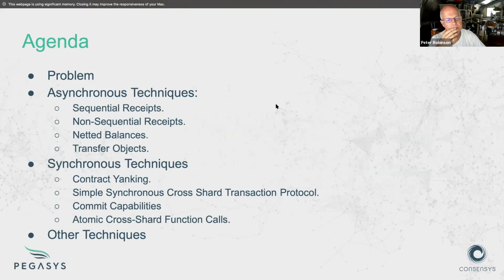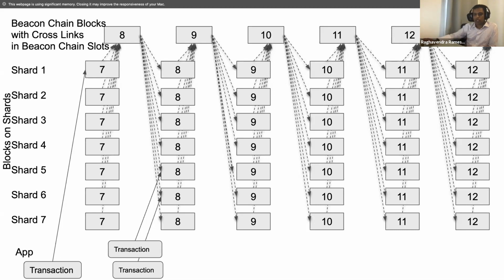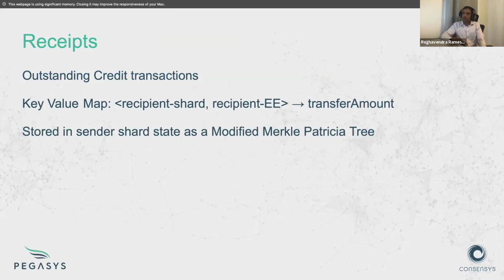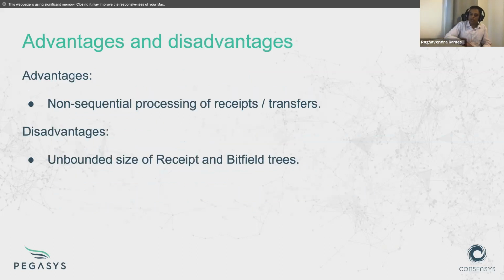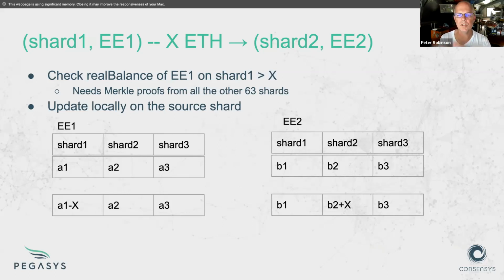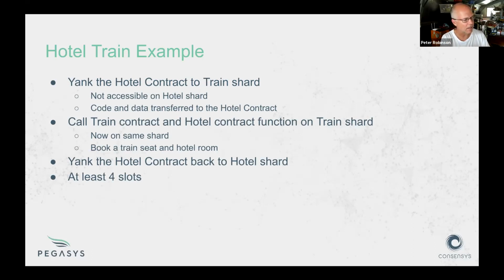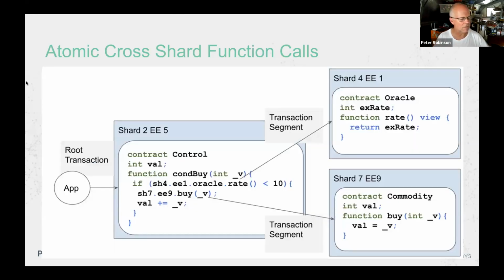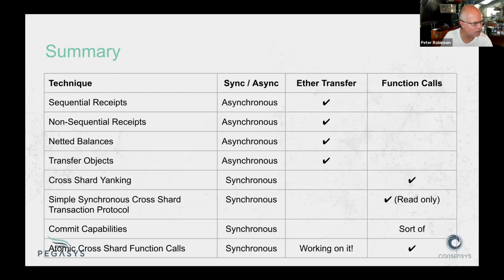Ethereum 2 Cross Shard Techniques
Raghavendra Ramesh and Peter Robinson review asynchronous and synchronous Cross Shard value transfer and function call mechanisms.